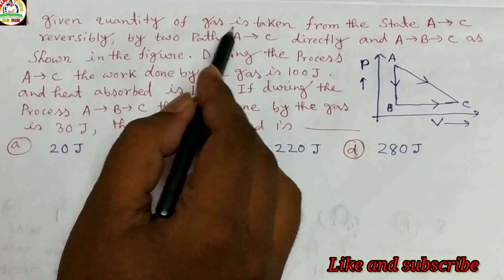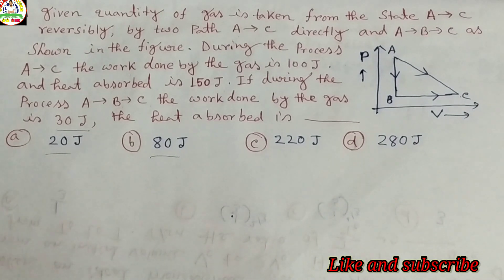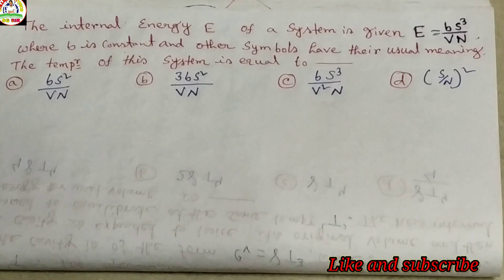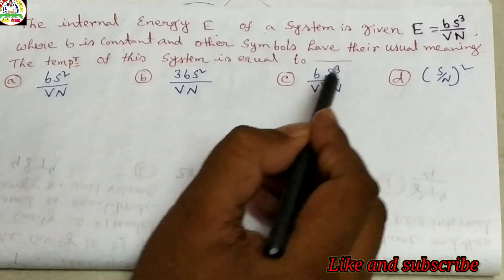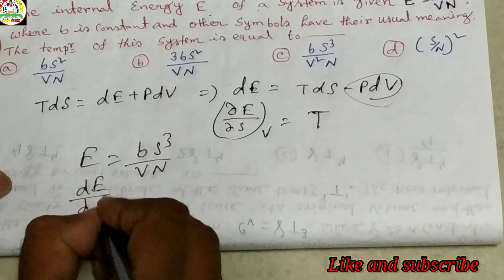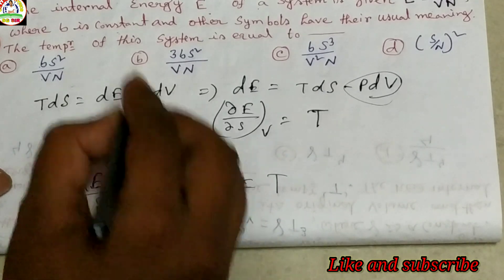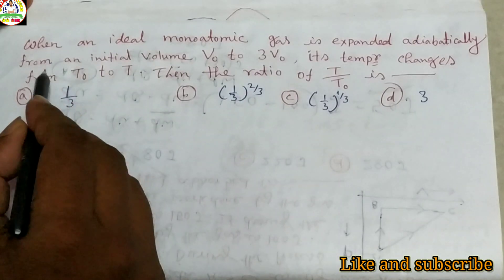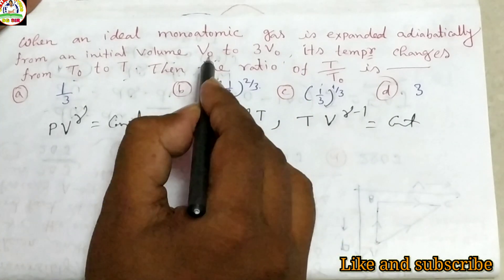Thermodynamics problems part - 2 For M.Sc Entrance,CPET-2020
Here I discuss about some important problems of thermodynamics which is important for msc entrance examination also for GATE NET SET.